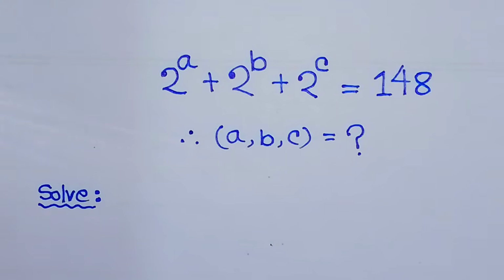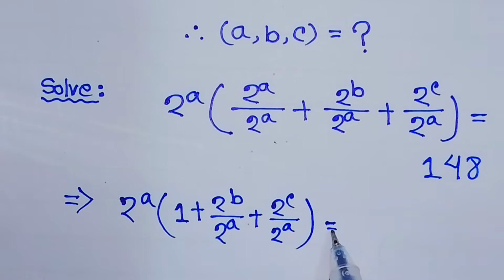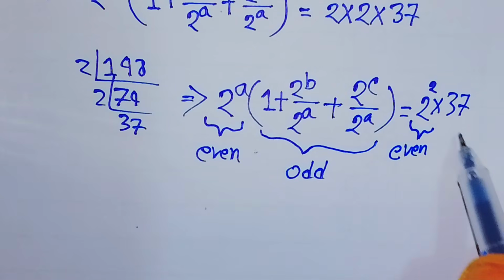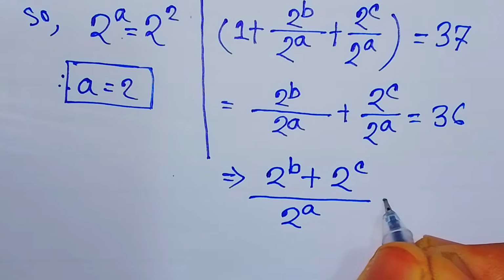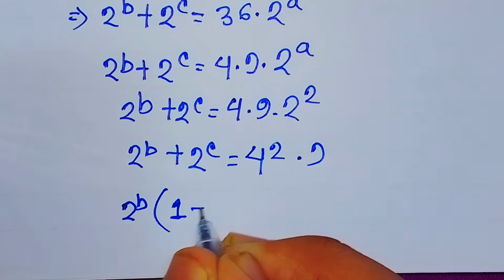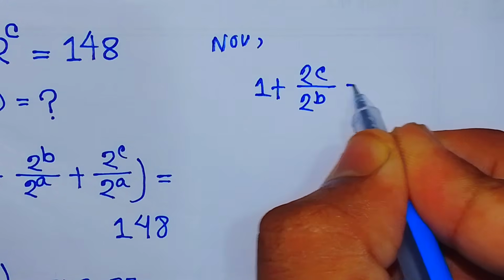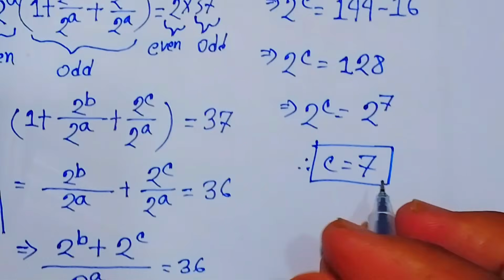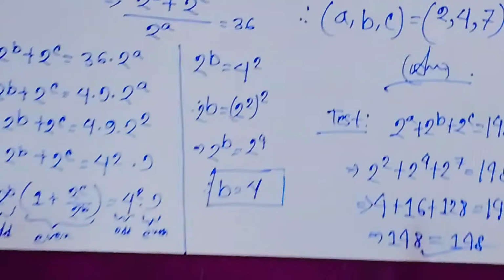Only 9% of students can answer this Harvard university entrance exam test ! Algebra math solution !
In this video, we solve a challenging Harvard-style University Entrance Test simultaneous algebra mathematics problem with a clear, step-by-step explanation.

If you enjoy solving advanced algebra equations, university-level math problems, or Olympiad-style challenges, this lesson is for you. Follow along to improve your logical thinking and problem-solving skills.

📚 In this video you'll learn:

Harvard-style entrance test mathematics

Simultaneous algebra equation solving

Step-by-step mathematical reasoning

Whether you're preparing for math competitions, university entrance exams, or simply love mathematics, you'll find valuable lessons on this channel.